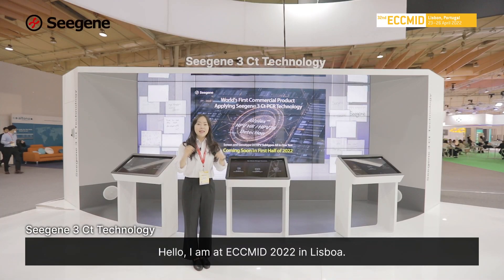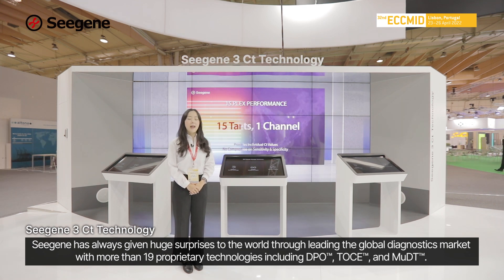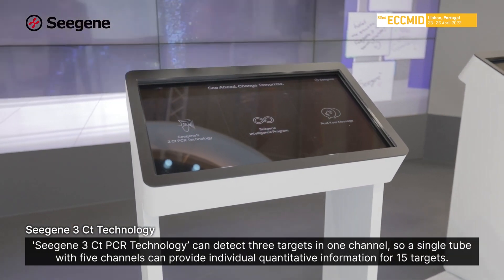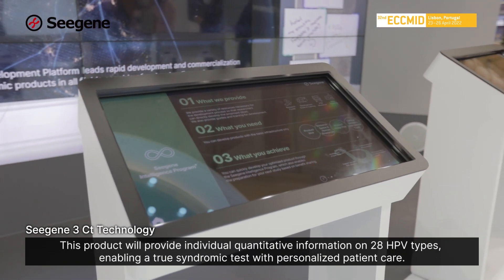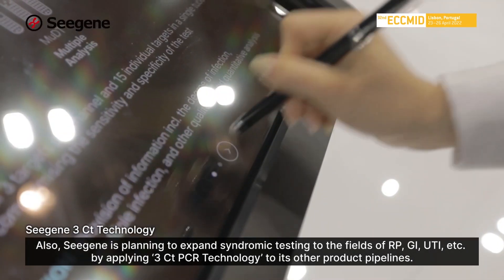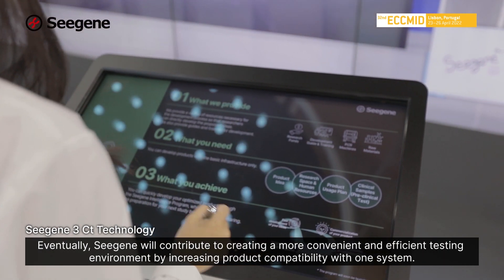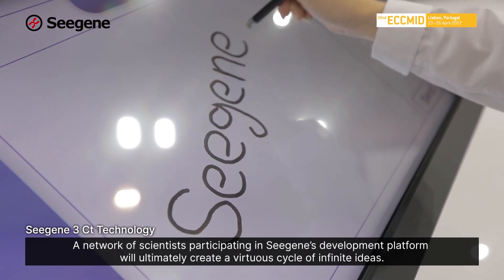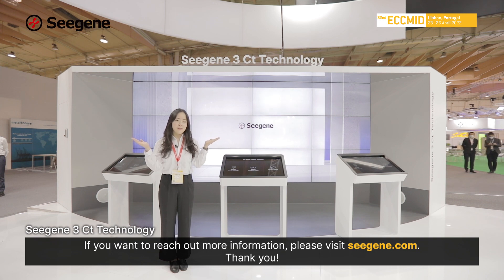ECCMID 2022 - Seegene 3 Ct Technology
Seegene unveils a cutting-edge ‘3 Ct PCR Technology’ that will open a new era of syndromic test.

‘3 Ct PCR Technology’ can detect three targets in one channel, providing individual quantitative information for 15 targets in a single tube. Within the first half of 2022, Seegene will launch the Allplex™ HPV HR/28 Detection, the world’s first commercial product that incorporates this technology.

Seegene will expand syndromic testing to the fields of RP, GI, UTI, etc. by applying ‘3 Ct PCR Technology’ to its other product pipeline and will make them compatible with Seegene STARlet-AIOS for fully automated workflow.

Furthermore, Seegene is currently preparing a development platform business to create a virtuous circle of infinite ideas, allowing scientists from around the world to easily develop new MDx products.

Not just being a molecular diagnostics company, Seegene envisions a higher goal of being a global leading platform company with world’s best technology.